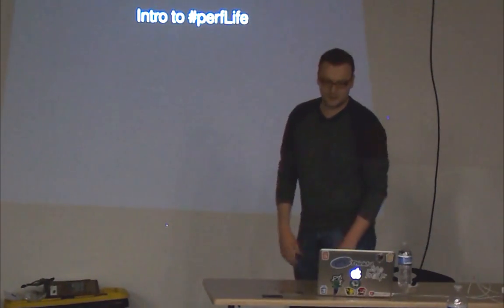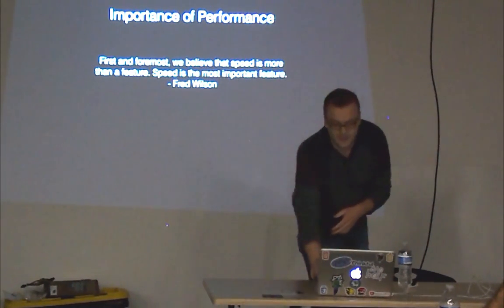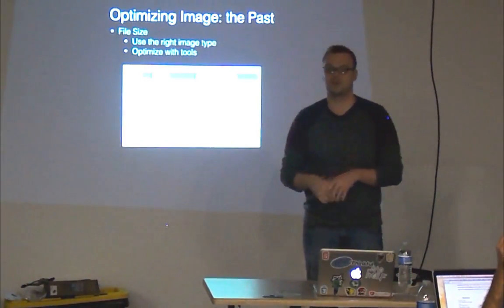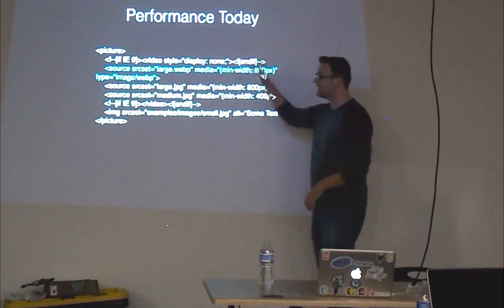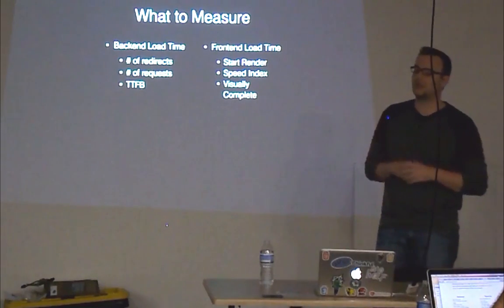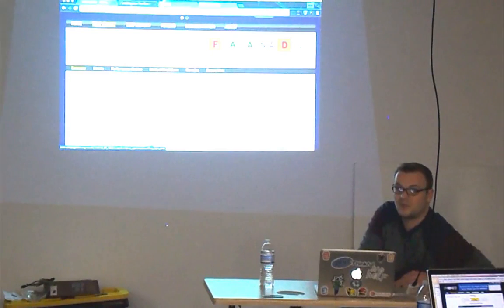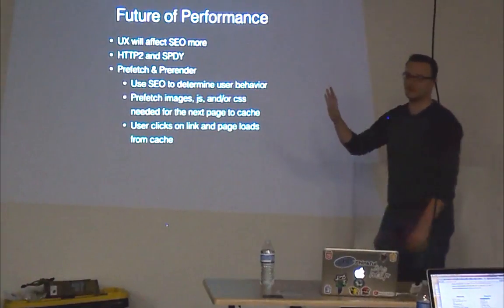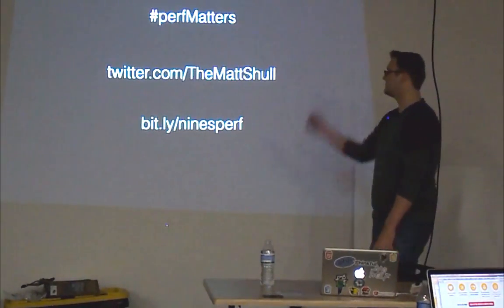Web Performance: Past, Present, and Future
A talk on web performance best practices, how to measure performance, and what future Javascript API and other technology will help developers measure performance with more meaningful metrics.